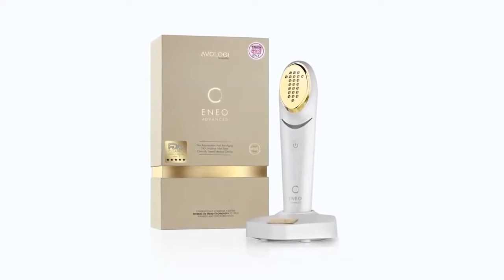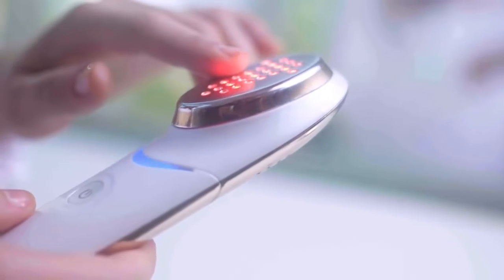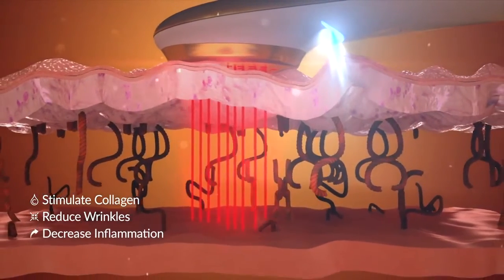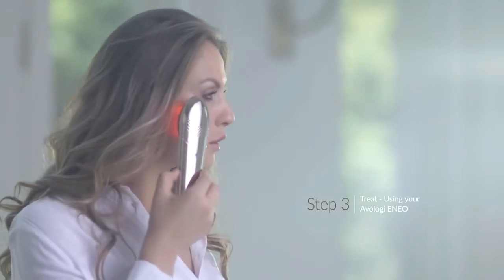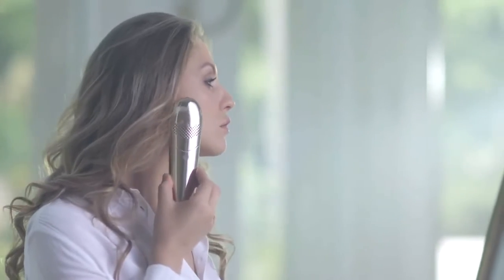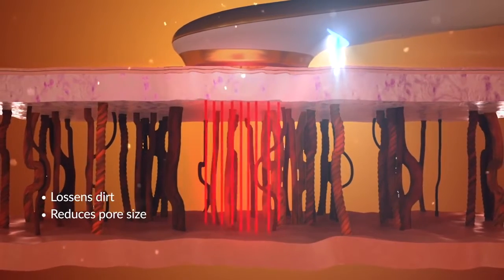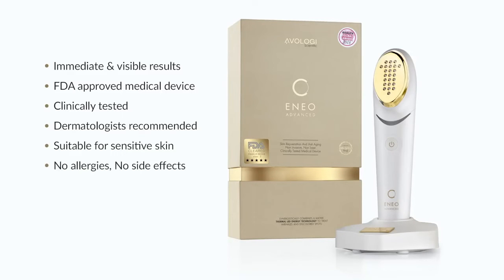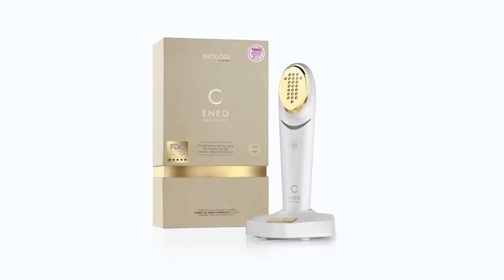Natural anti-agin treatment with immediate results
A revolutionary, professional, FDA cleared class II anti-aging medical device that provides immediate improvements with long lasting results on face & body. This noninvasive, clinically tested, dermatologist recommended medical device, dramatically changes the way anti-aging treatments have been performed for the past 15 years.

This unique second-generation technology gives you immediate and long lasting anti-aging results helping to treat the appearance of almost any skin impurity such as: fine lines, wrinkles and discoloration.

ENEO uses dual wavelengths of 633 and 830 nanometers with precise penetration to the dermis, 24 karat gold and detox blue light; it may be used on any area of the skin.

These combined technologies ensure sustainable skin rejuvenation results with minimum effort, zero side effects and no allergies.

Clinically tested, safe, effective, and dermatologists recommended, suitable for all skin types and tones.